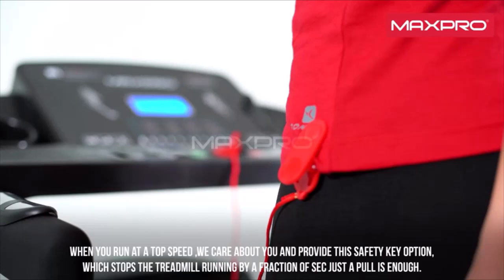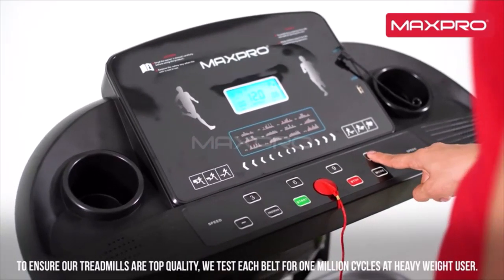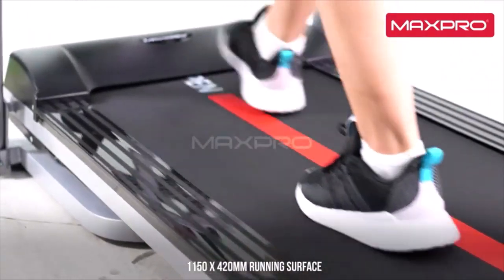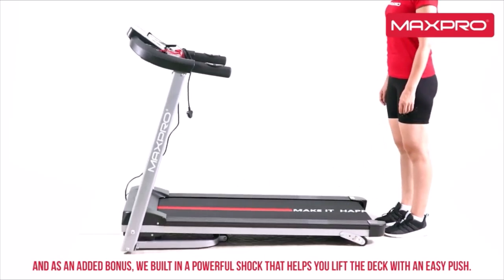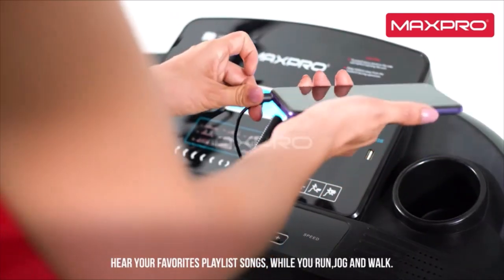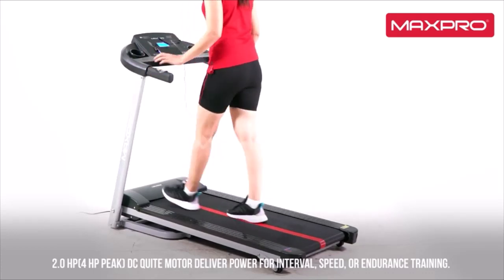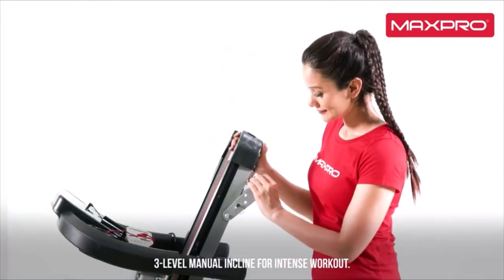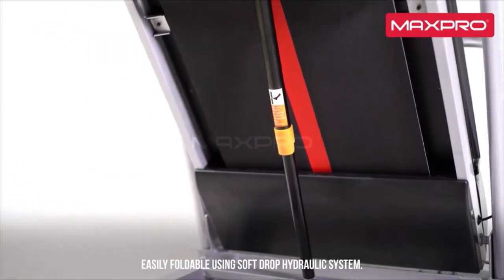MAXPRO PTM405 2HP(4 HP Peak) Folding Treadmill, Electric Motorized Power Fitness Running Machine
MAXPRO PTM405 2HP(4 HP Peak) Folding Treadmill, Electric Motorized Power Fitness Running Machine with LCD Display and Mobile Phone Holder Perfect for Home Use “DIY Installation with Video call assistance”

Brand WELCARE
Colour Blue,Grey
Product Dimensions 61.6D x 11.4W x 30.3H Centimeters
Item Weight 47 Kilograms